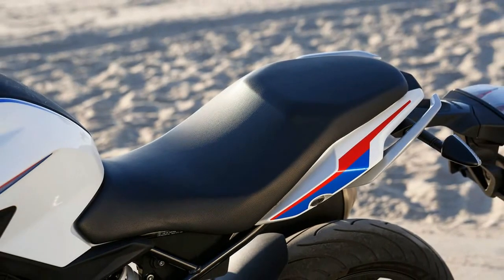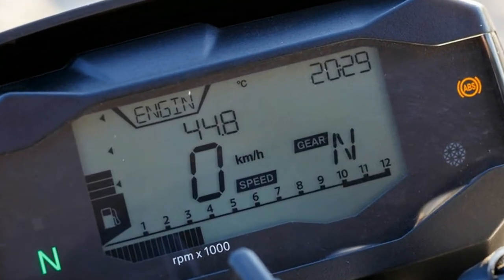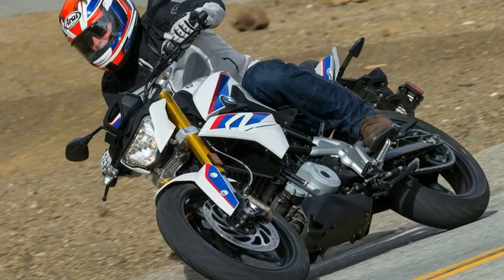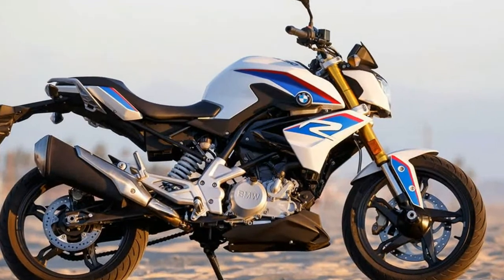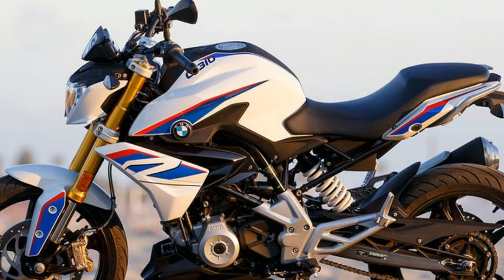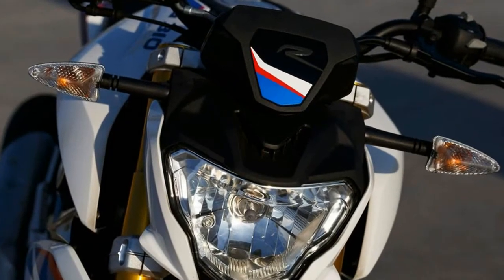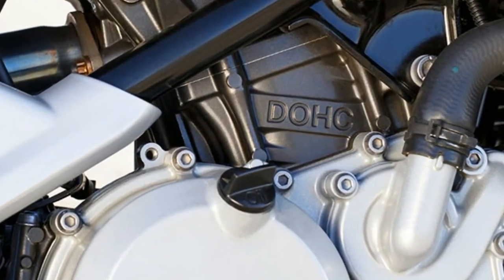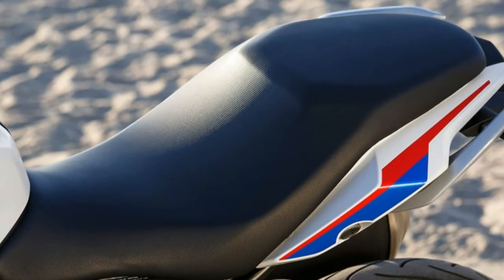Hot News 2018 BMW G 310 R Price & Spec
Hot News 2018 BMW G 310 R Price & Spec - BMW has been on the gas in recent years, producing exciting new product across several categories. One area yet to be addressed--in fact, historically never addressed--has been that of a truly affordable entry-level platform. With a scheduled summer arrival in stateside dealers, the early release 2018 G 310 R looks set to fit the budget and fuel the aspirations of a broad worldwide audience.